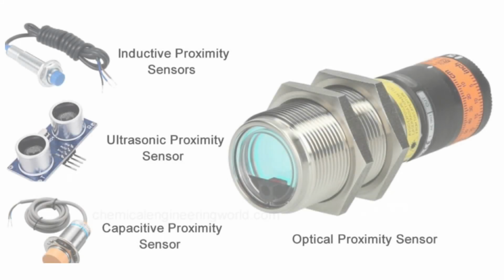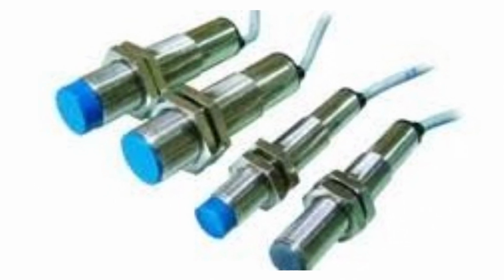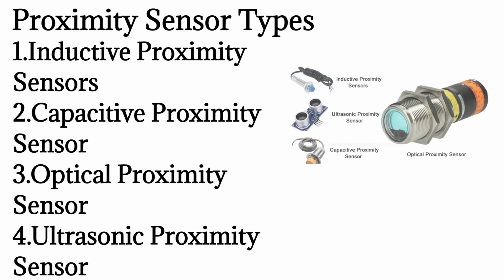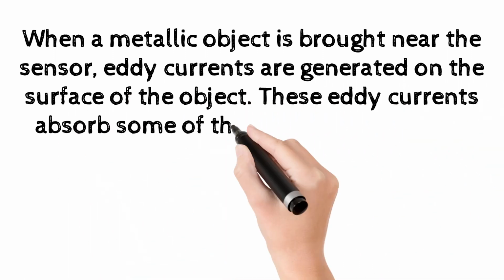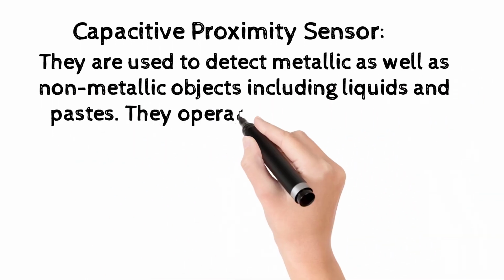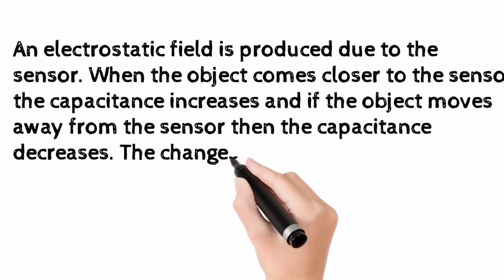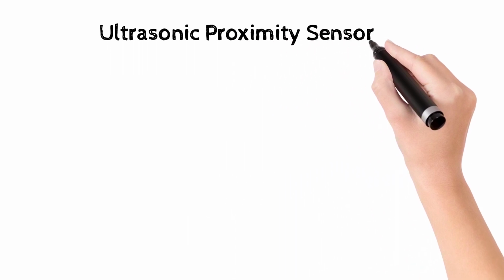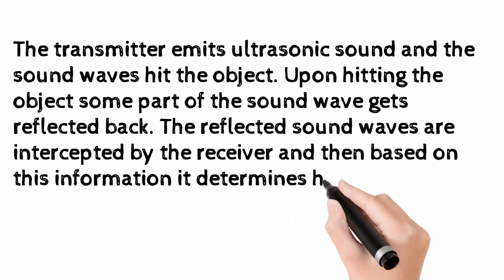Proximity Sensor Working and Types||proximity sensor types and working principle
what are the types of proximity sensor
proximity sensor types and working principle
how many types of proximity sensors are there
what is proximity sensor and how it works

Proximity Sensor Working and Types

Try the icons or hit the right-arrow key to change engines...

proximity sensor working principle
proximity sensor and its types
proximity sensor working animation
proximity sensor how it works
proxy sensor working principle

what is the working principle of proximity sensor
advantages of proximity sensors
what is the difference between magnetic pick up an
what is difference between photoelectric sensor an
who invented the first proximity sensor
what is proximity sensor on android ascend 2